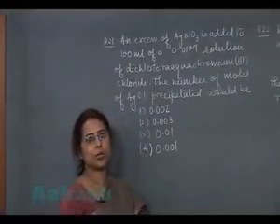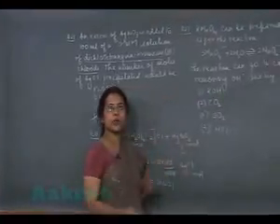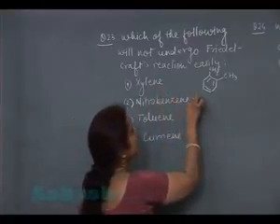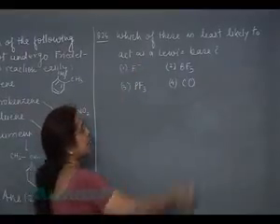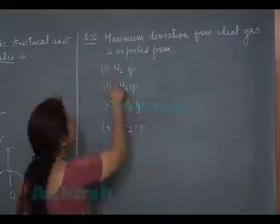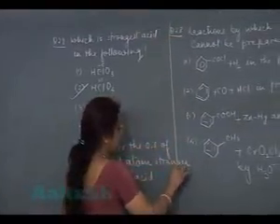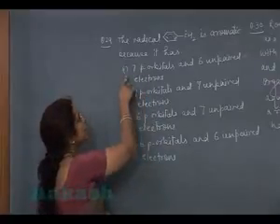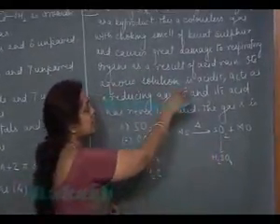Neet problem solving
Problems based on neet